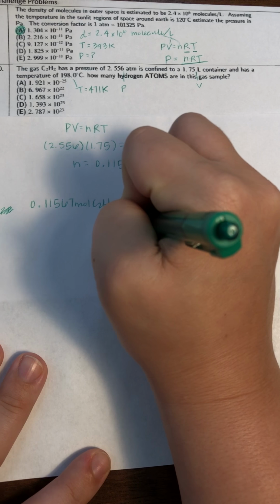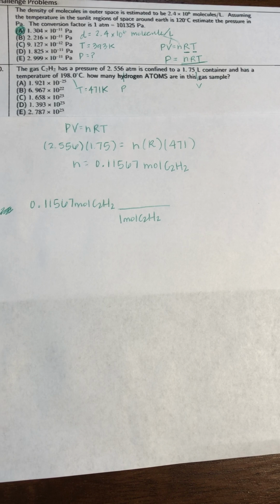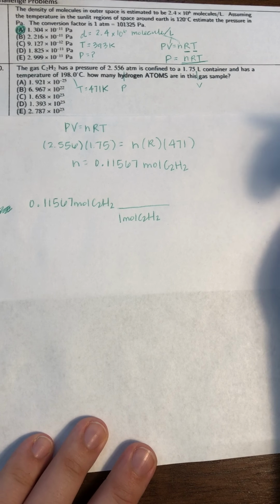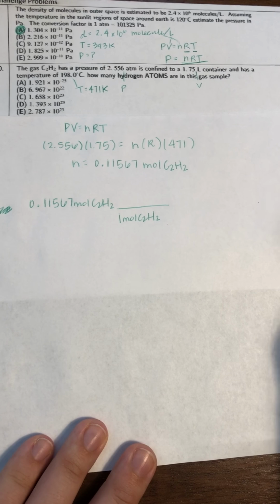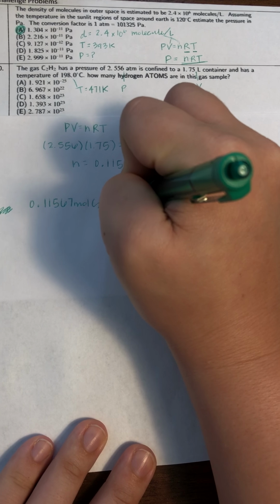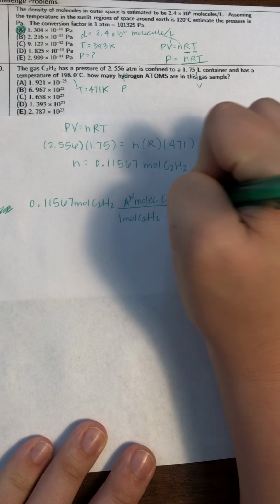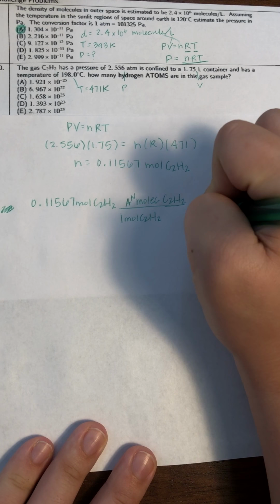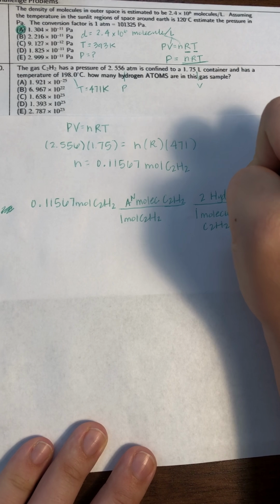Chapter 10 Skill 2 Challenge Problems